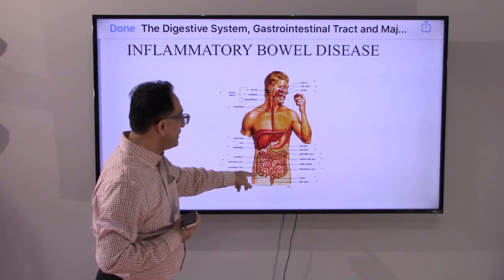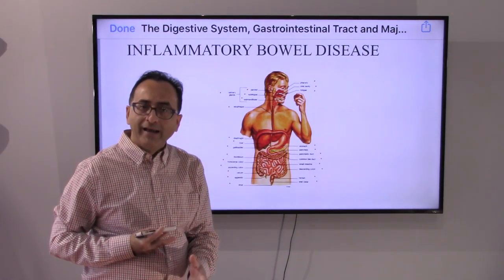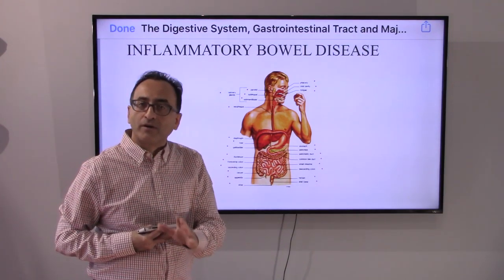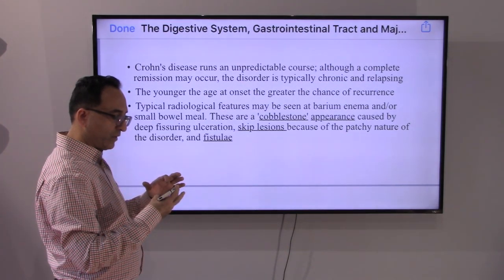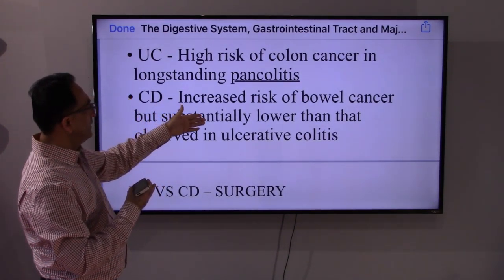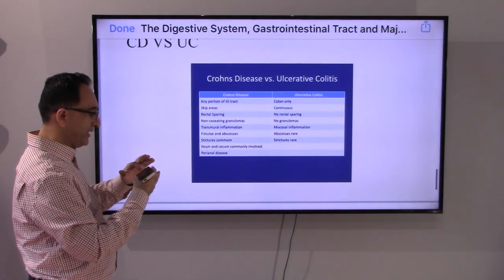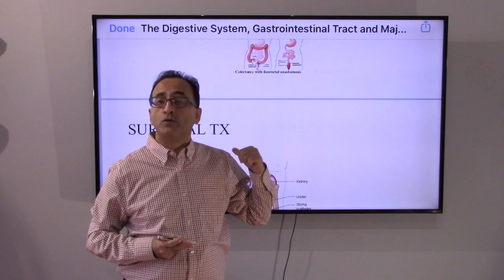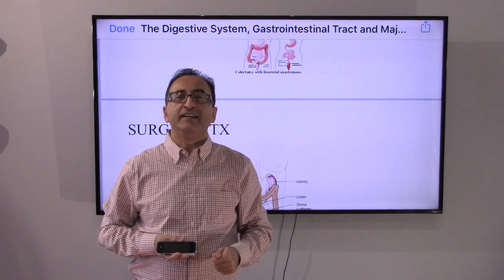The Digestive System, Gastrointestinal Tract and Major Disorders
Part 6 - Inflammatory Bowel Disease: Crohn's and Ulcerative Colitis